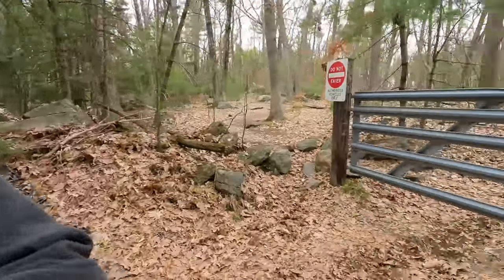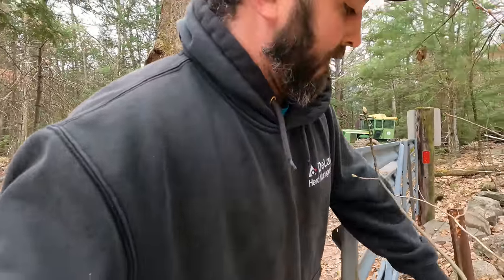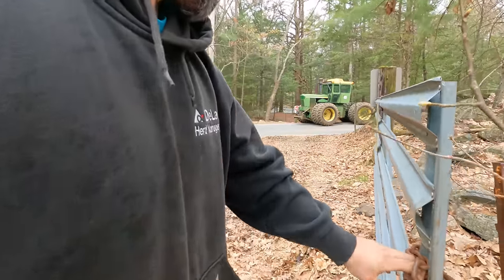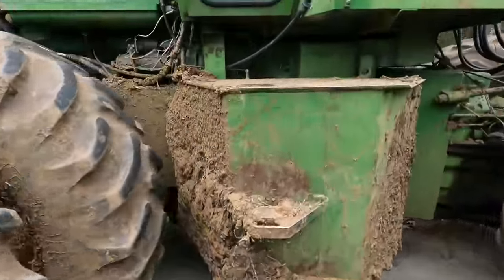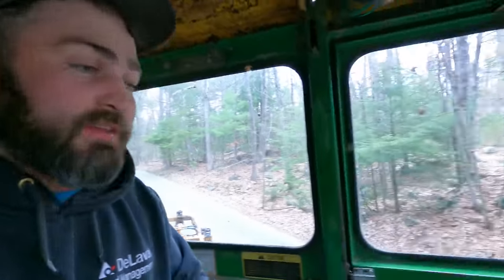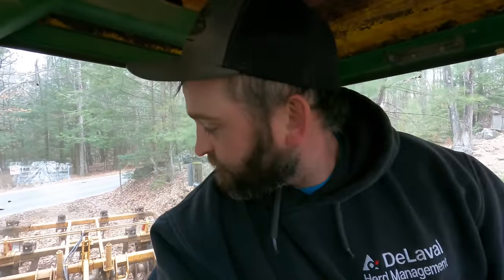All The Horsepower- John Deere 7520 Chisel Plowing Spring Tillage 2021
Join along as the 1974 John Deere 7520 finishes up tillage work on manure applied ground.